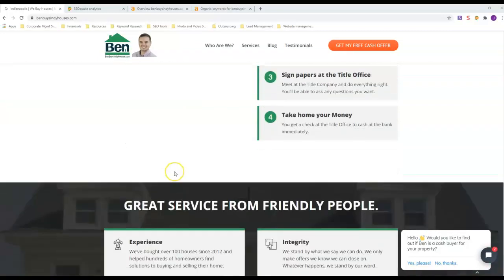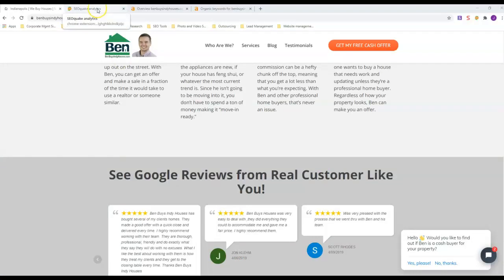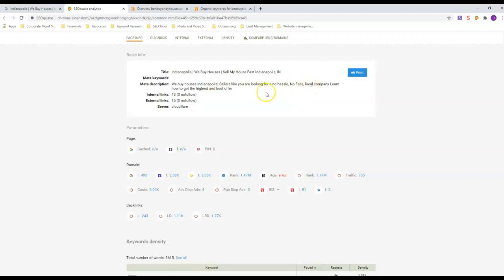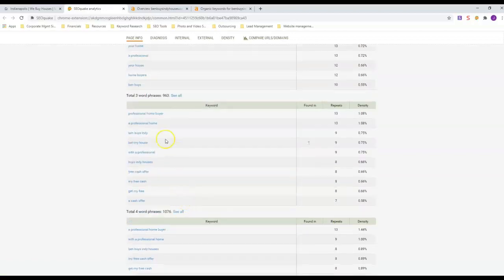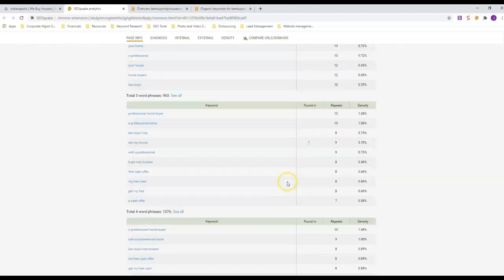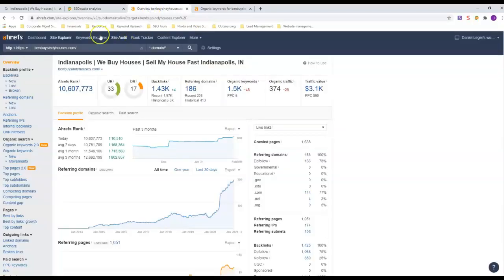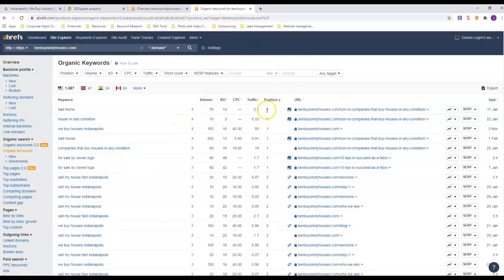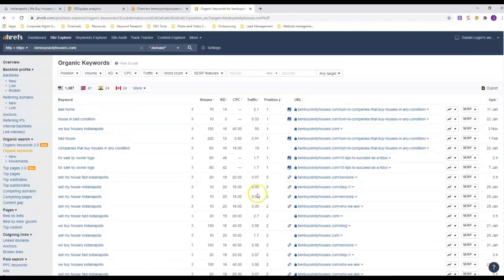Josh Osborn | Lead Generation Strategy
Lead Generation Strategy for Josh Osborn, a real estate investor based in Denver, Colorado. This video shows how Josh can utilize a website with proper SEO tactics to not only rank, but rank high for top real estate investment keywords in and around Denver, Colorado.